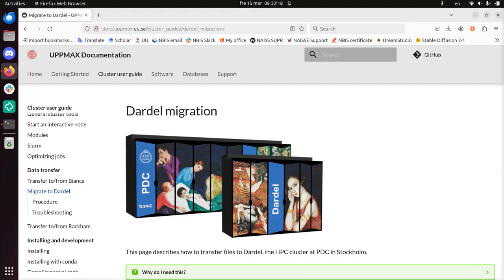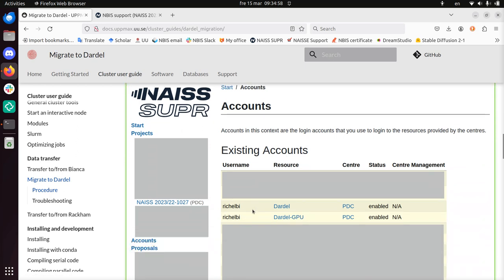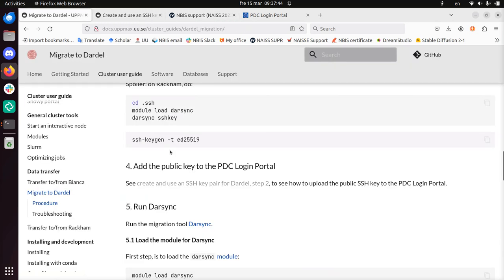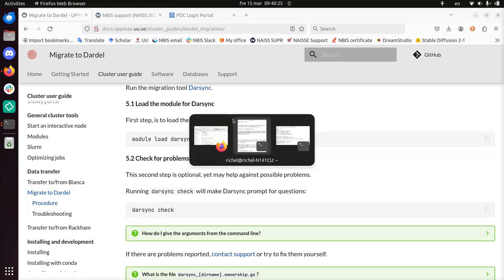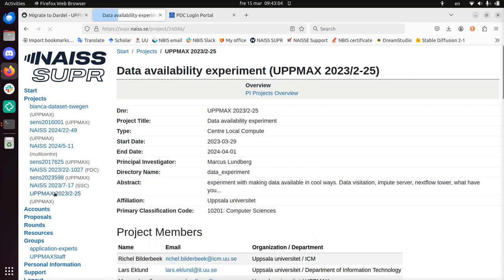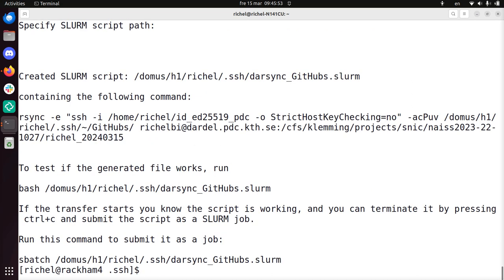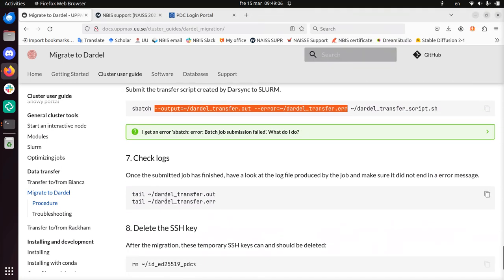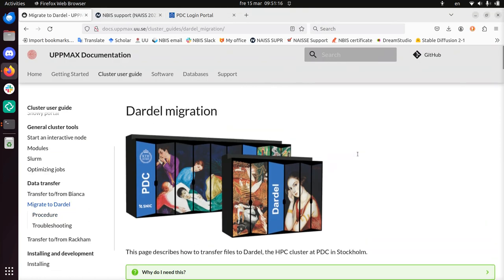UPPMAX: Dardel migration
In this video I show how to work through the UPPMAX Dardel migration guide , pretending to be a regular user that thinks out loud.